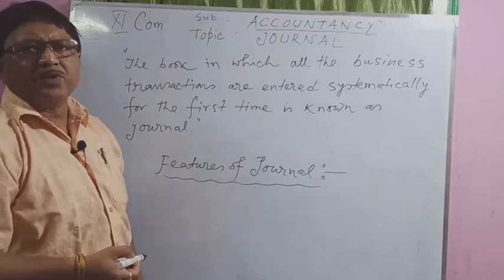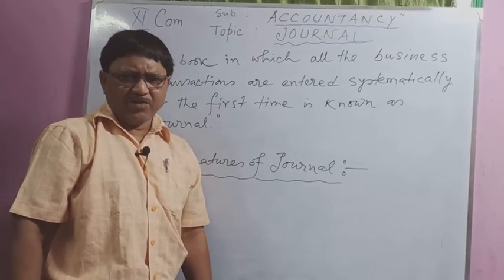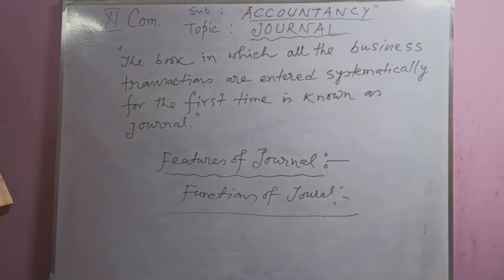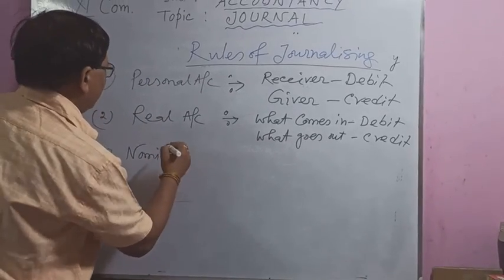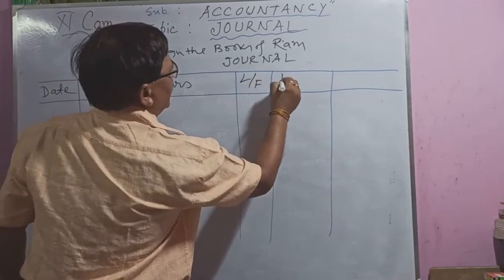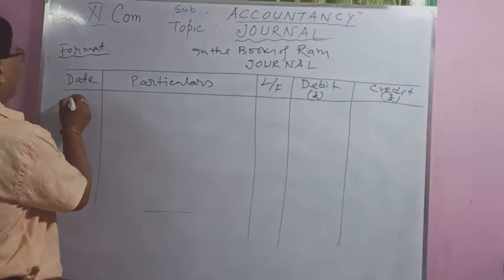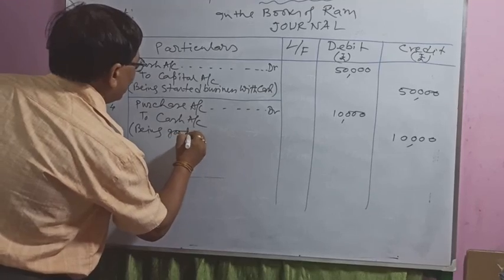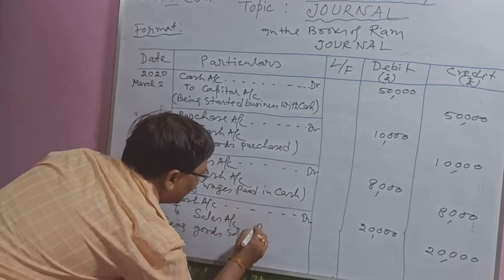JOURNAL :"Theory and how to record."